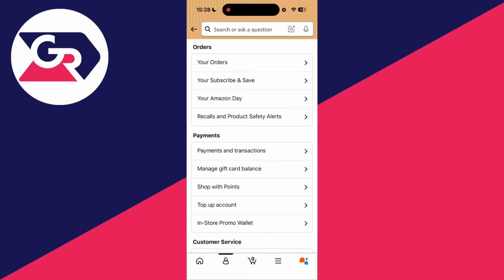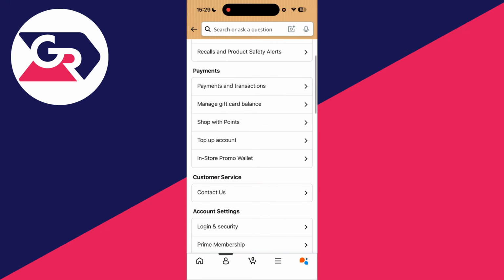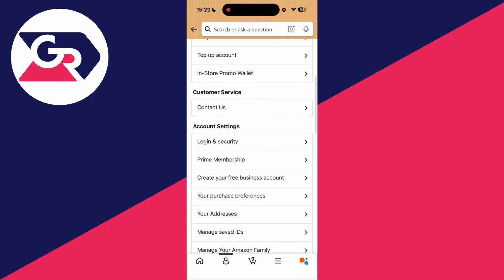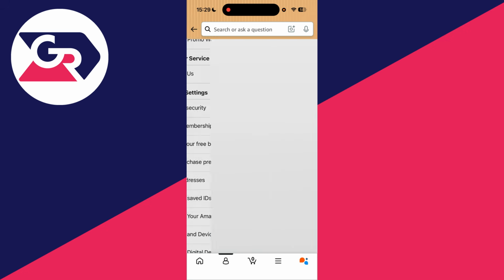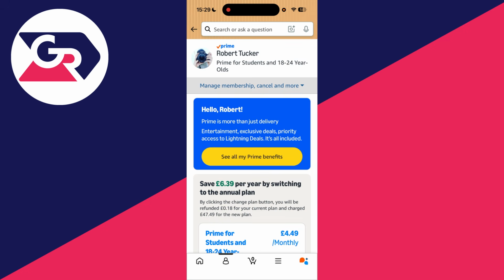How To Cancel Amazon Prime Membership - Tutorial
Learn how to cancel amazon prime membership or subscription in this video.

GuideRealm